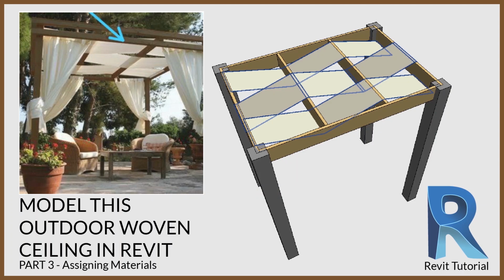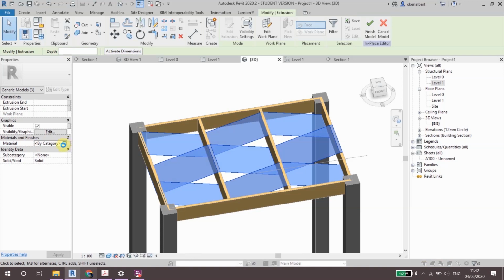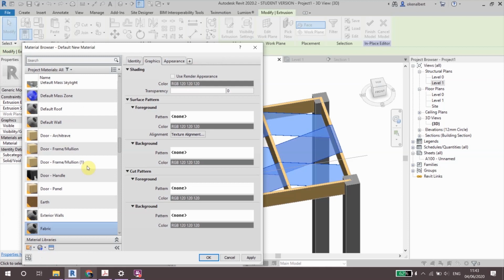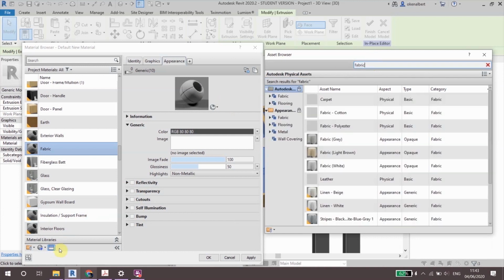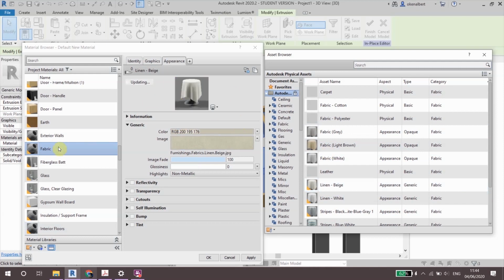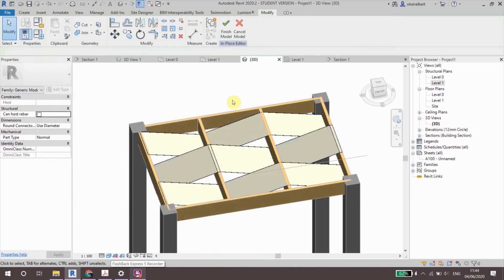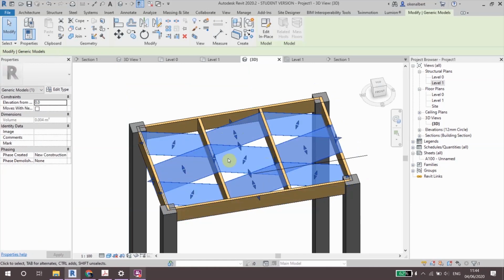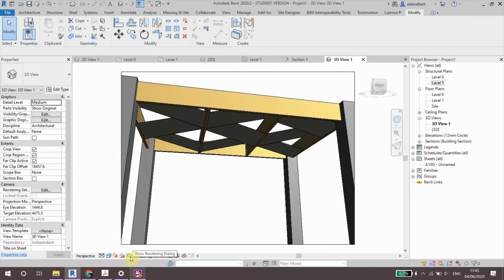Revit Modelling - Outdoor Fabric Ceiling | PART 3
I was asked to explain how to model this outdoor structure. I hope it helps.
You may ask me to explain how to model different things in Revit by adding a comment, or by sending a DM to: